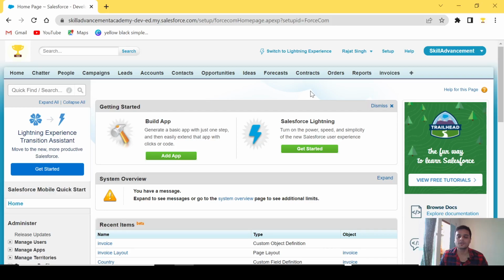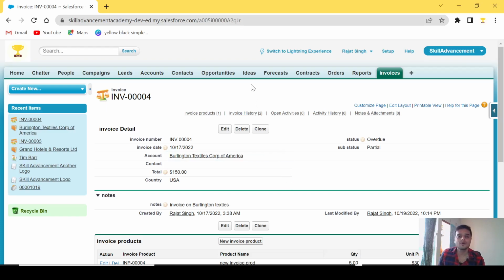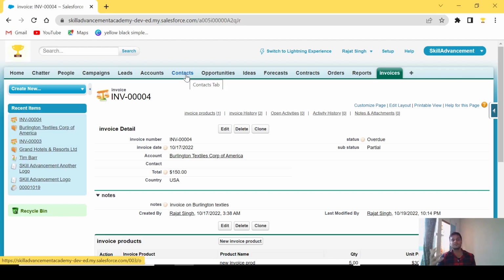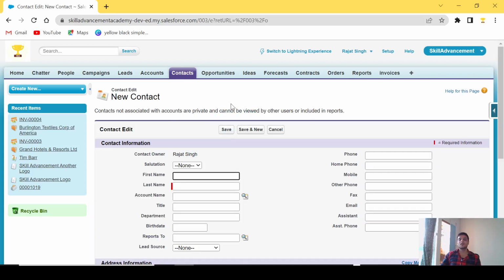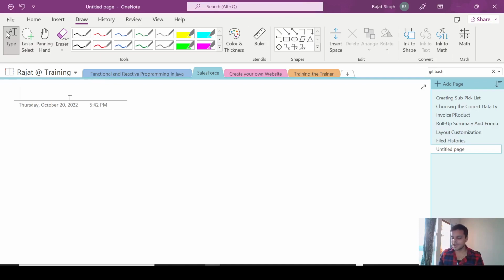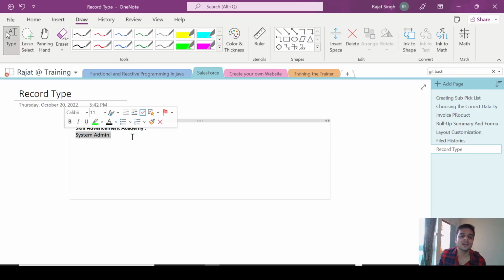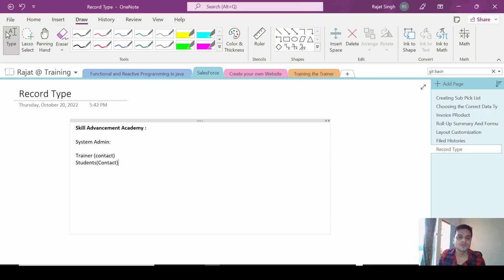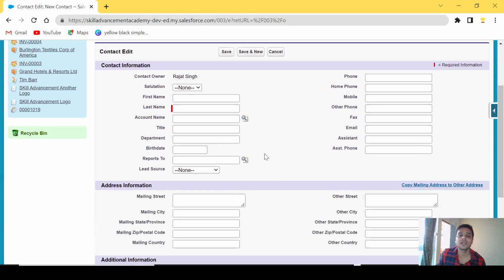Record Type In Salesforce